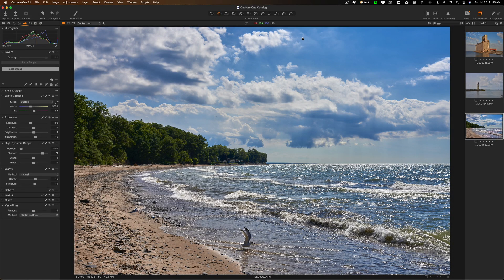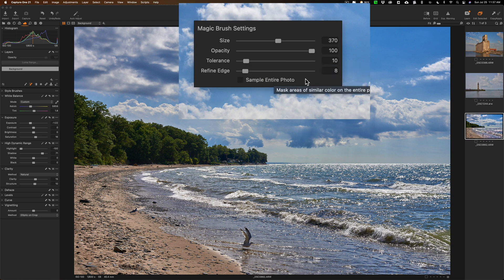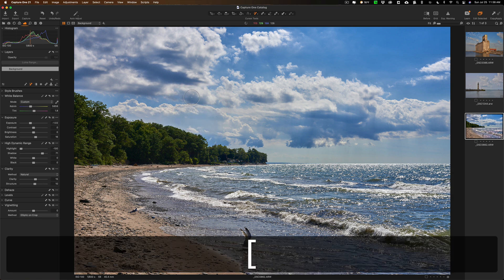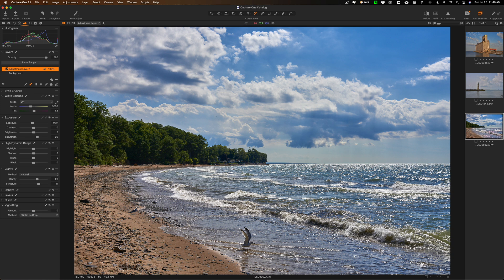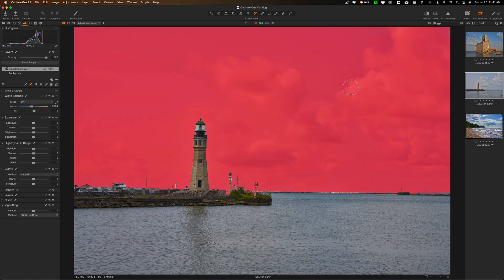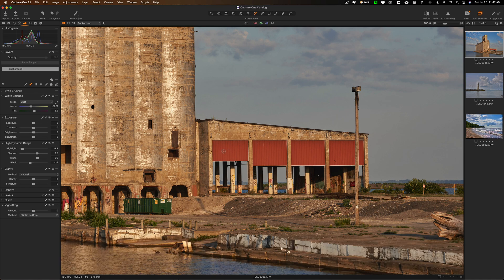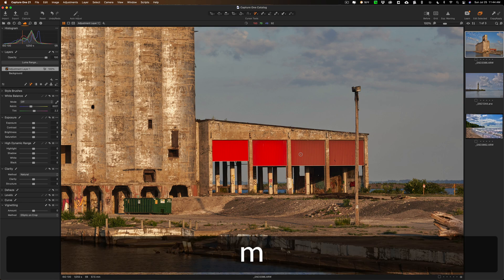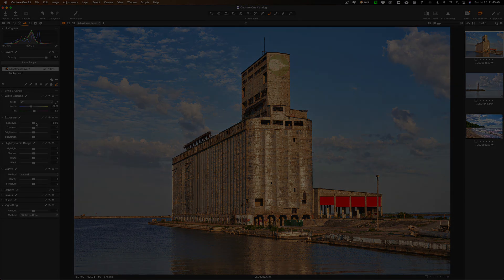The NEW Magic Brush Tool in Capture One 21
In this tutorial, I demonstrate how to use the new masking brush in the latest version of Capture One 21 -- the MAGIC BRUSH.

MORGANTI10

To save 10% on your purchase of CleanMyMac X:

1.
4. The prices will be reduced, and you’ll be able to select the license and proceed with the payment